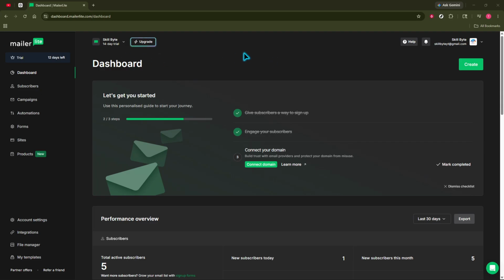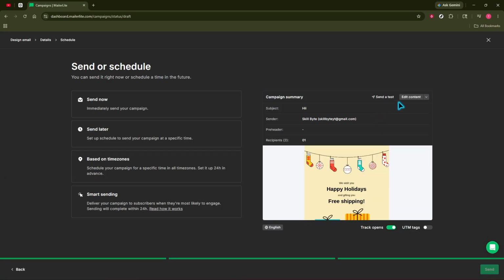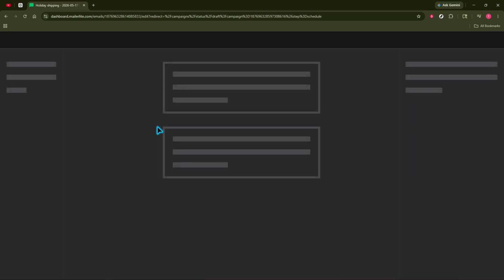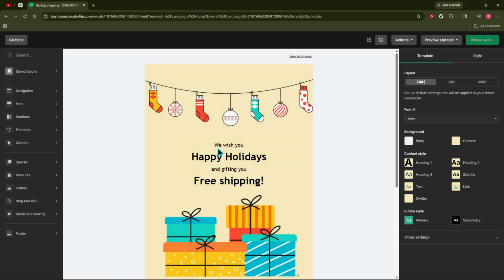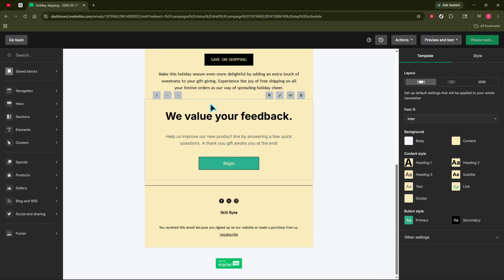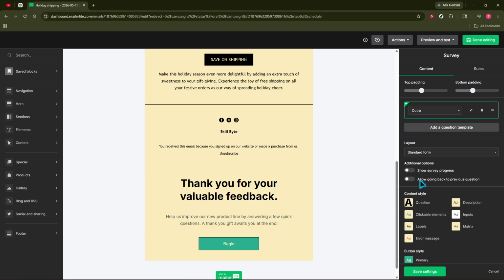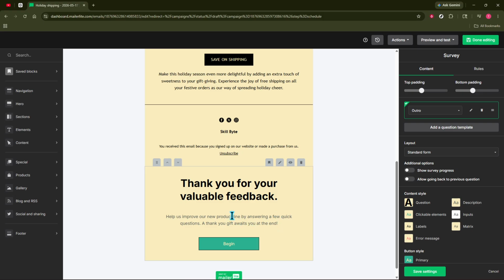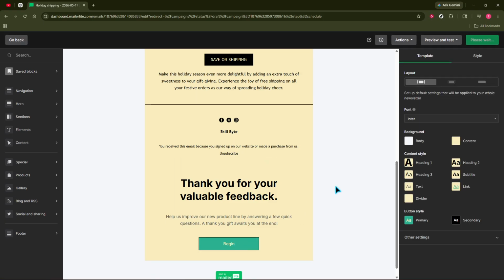How To Add A Thank You Page On A Survey On Mailerlite [2026 Guide]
How To Add A Thank You Page On A Survey On Mailerlite